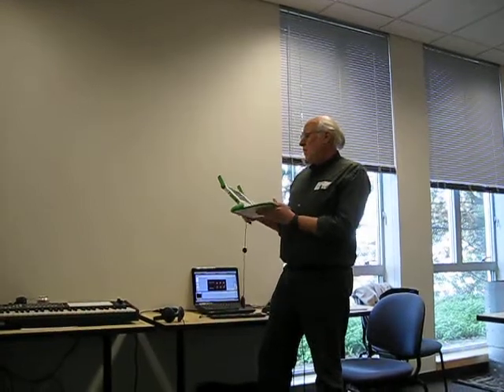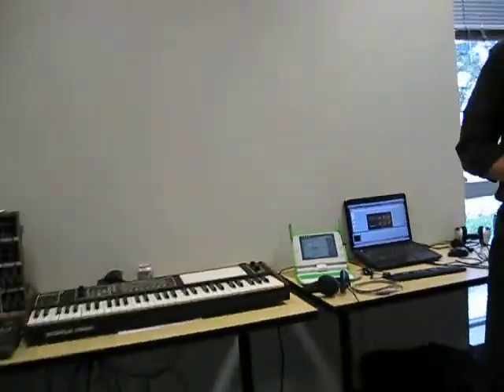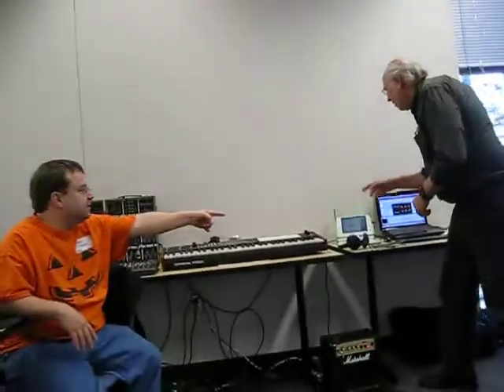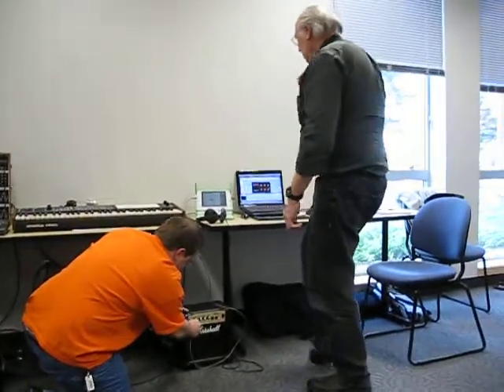Pacific Northwest Synth 2009 - Jeff Sandys aka a1g0rhythm and the OLPC Synth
- One Laptop Per Child project - OLPC
JPL audio